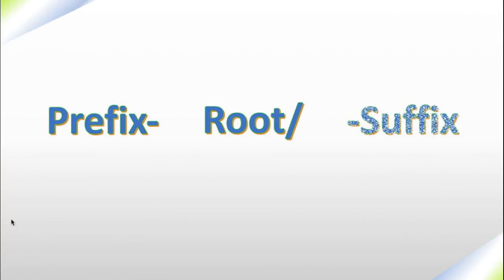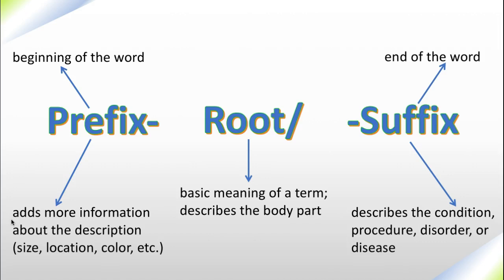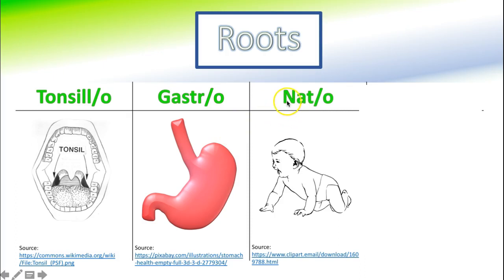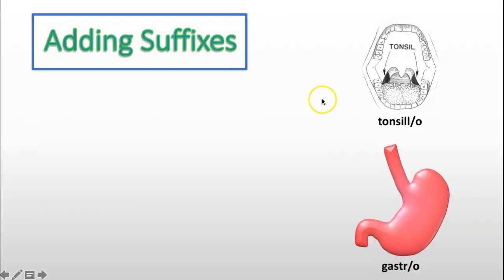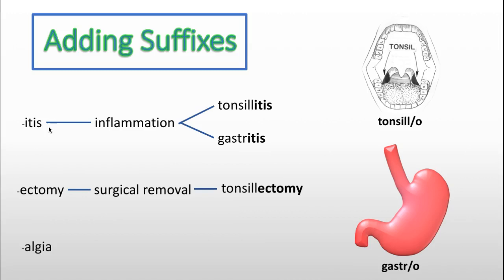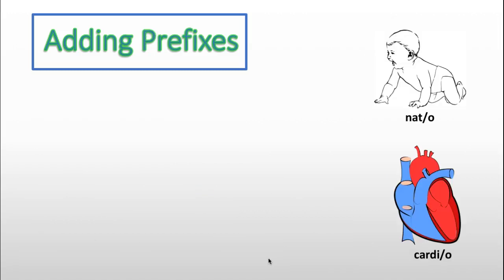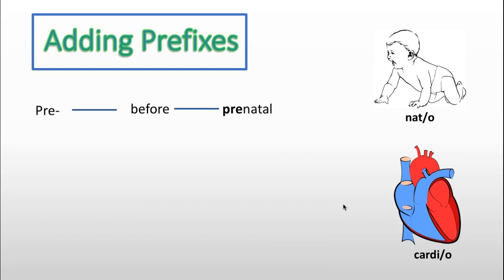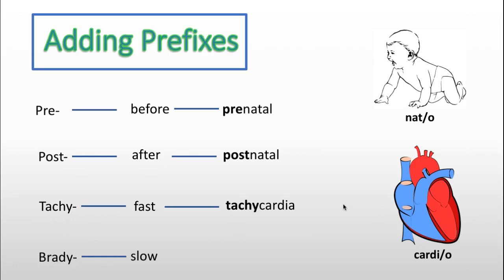Healthcare Professionals: Medical Terminology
San Diego Continuing Education